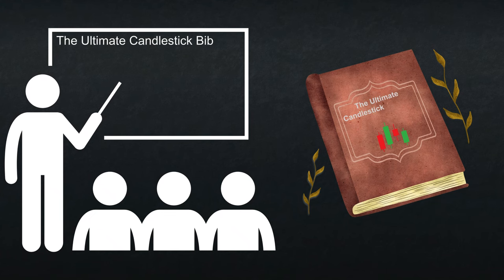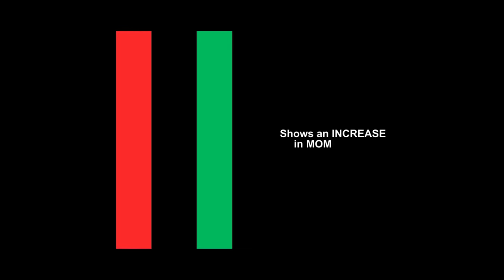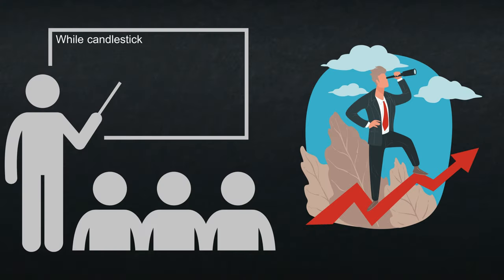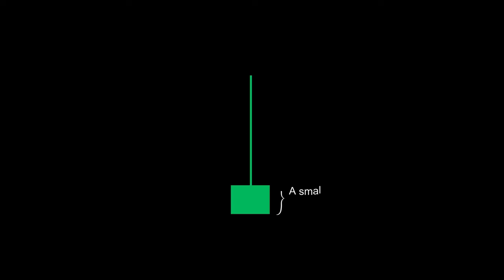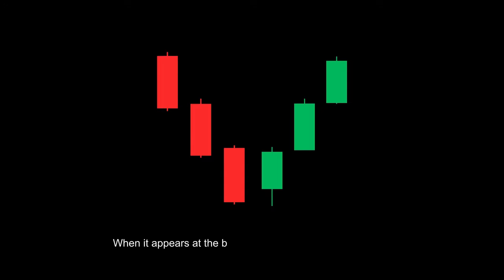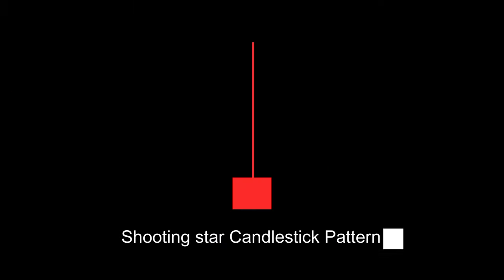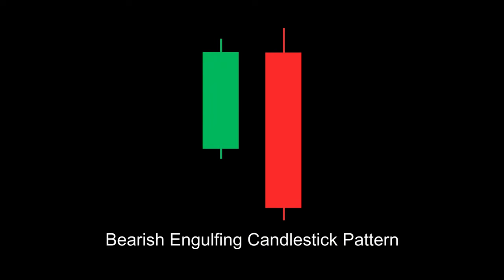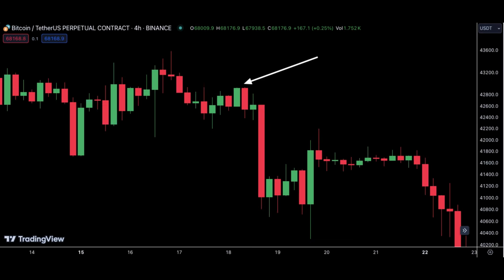How to Trade Bitcoin With Candlestick Patterns For Beginners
THIS TUTORIAL WILL TEACH YOU how to TRADE BITCOIN With Candlestick Patterns. Learn how to trade Bitcoin using candlestick patterns in this beginner-friendly video. Start your cryptocurrency trading journey today!